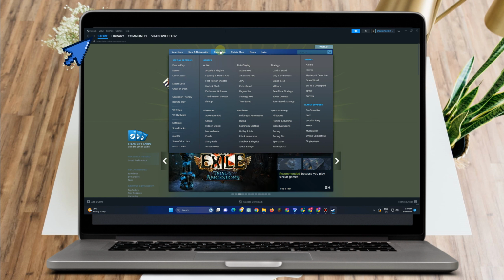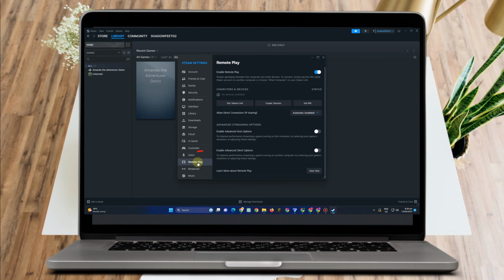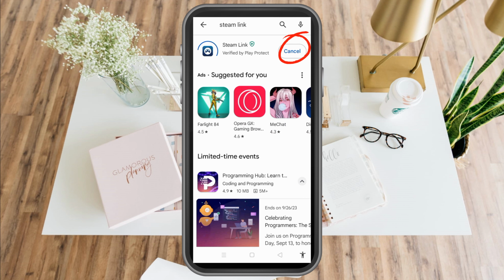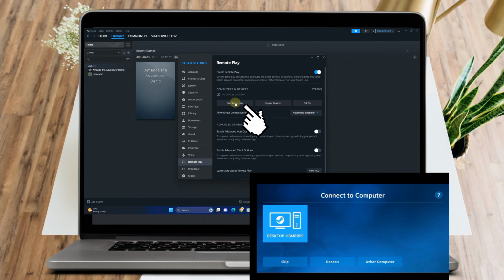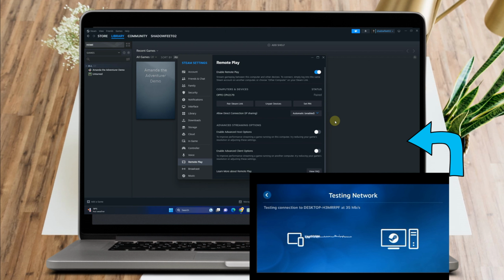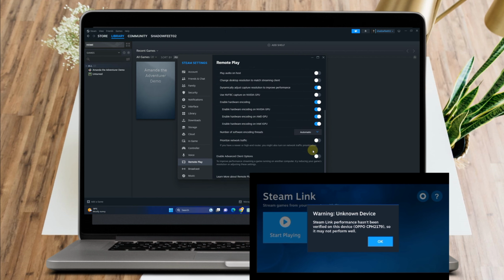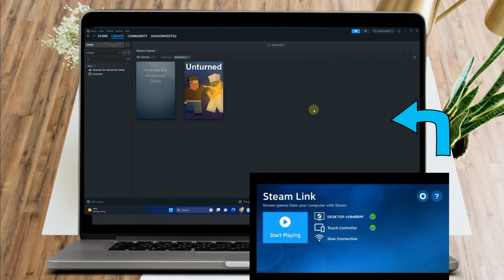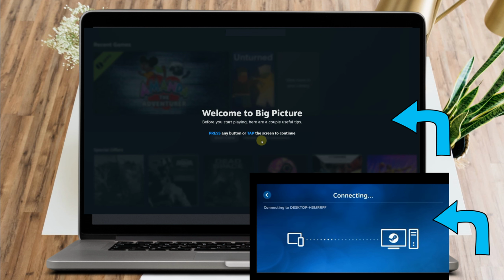How To Play Steam Games On Mobile (Full Guide)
How To Play Steam Games On Mobile | Step-by-Step Guide

📱 Want to take your Steam games on the go? In this tutorial, we'll show you the exact steps to play your favorite PC games on your mobile device. Whether you're on Android or iOS, we've got you covered!

In this video, you'll learn:

How to set up Steam Link on your mobile device.
Configuring your PC for optimal mobile gaming.
Troubleshooting tips for a seamless gaming experience.

Your support helps us create more content like this.